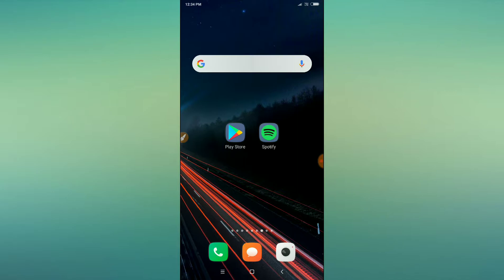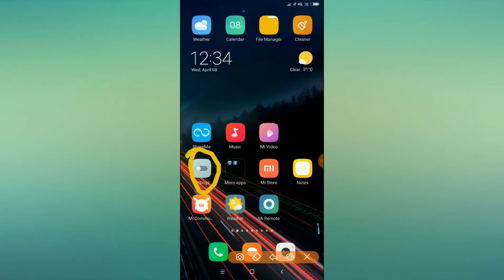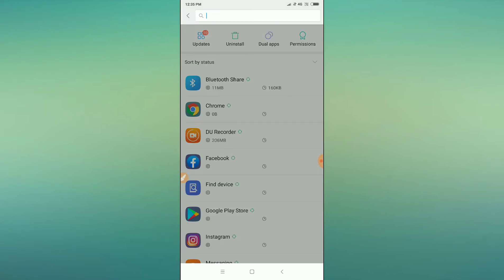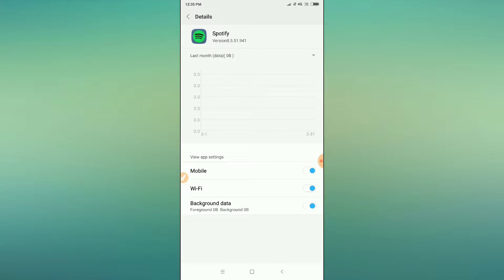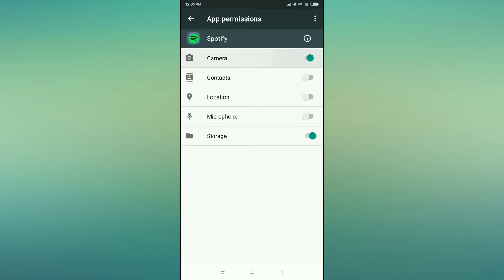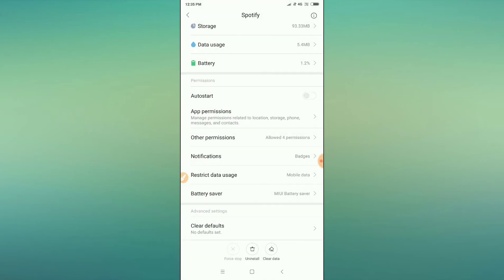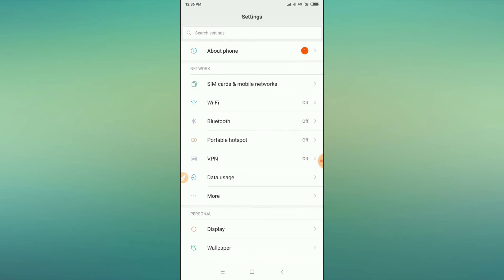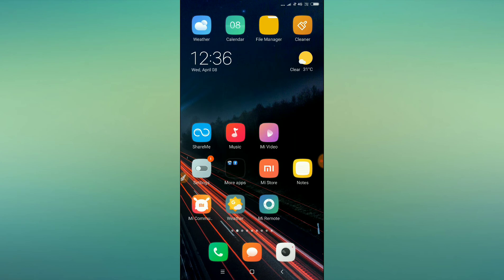How to fix Spotify not working problem